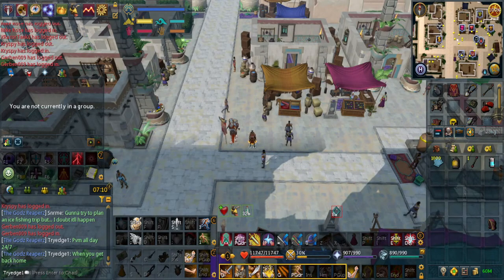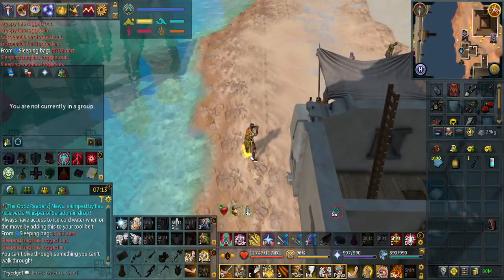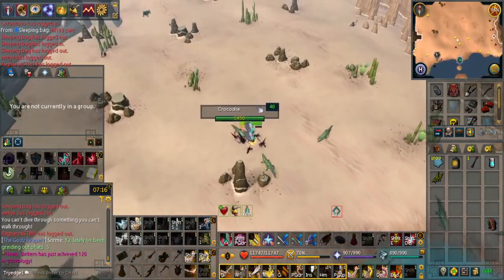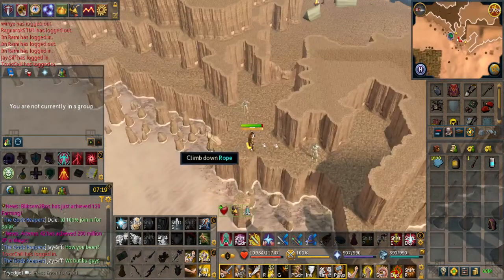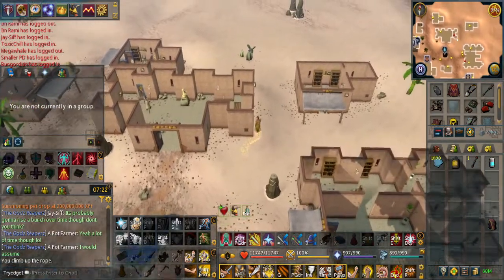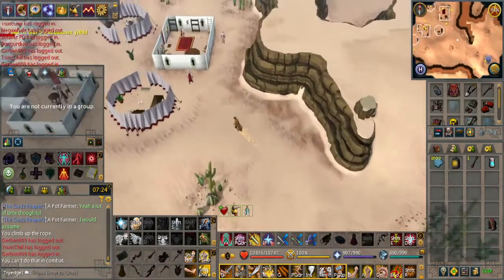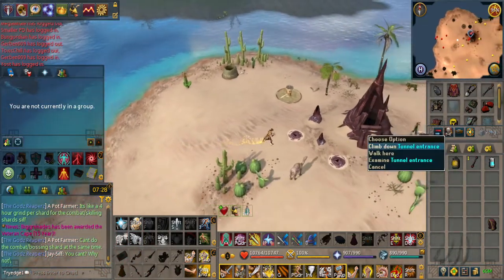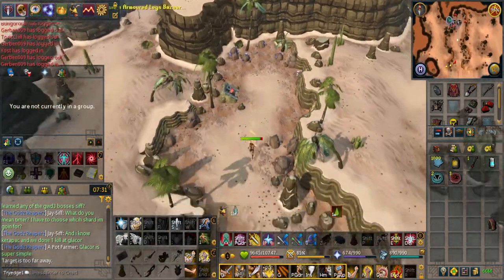Runescape 3 Menaphos Combat City Quest Guide + Locations Of All The Monsters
HOP WORLDS FOR THE SLOW RESPAWN MONSTERS FOR THE TASK TO BE QUICKER

Plaque frog 1:50 - 3:00
Locust 3:08 - 4:45
Crocodiles 4:50 - 5:30
Scarabs / Scabarites 5:35 - 7:15
Mummies 7:20 - 8:40
Vulture 8:52 - 10:08
Menaphite Thugs 10:30 - 11:40
Desert snakes 11:48 - 12:55
Desert lizards 13:00 - 14:11
Bandits 14:15 - 15:22
Camels (Ugthankis) 15:24 - 16:20
Desert goats 16:25 - 17:20
Kalpites & Exiled Kalphites 17:25 - 19:50
Scorpion 19:55 - 20:40
Guards & Rowdy slave 20:45 - 24:05